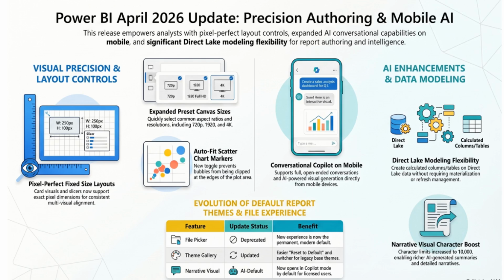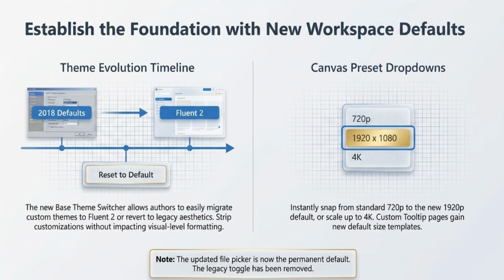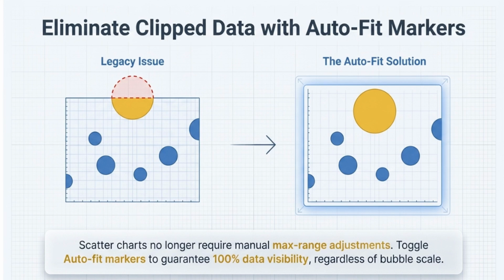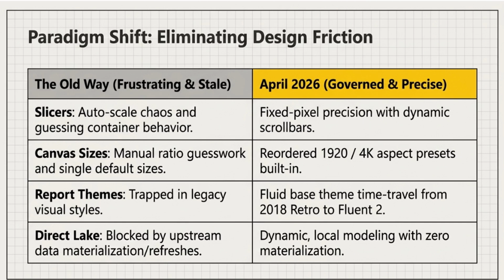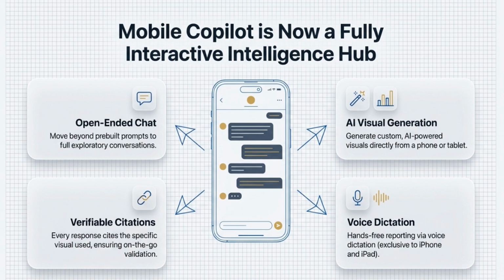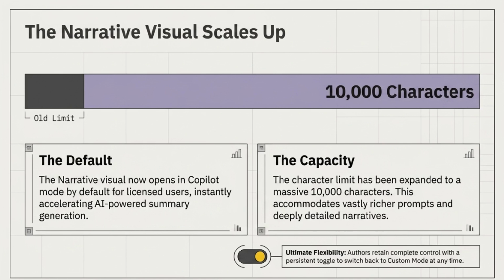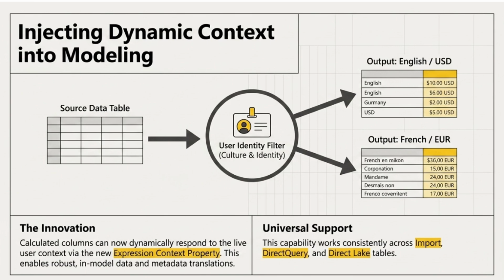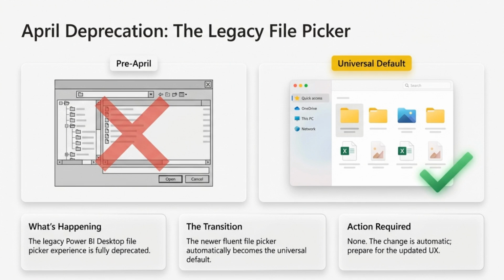Power BI Update - April 2026 Recap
The April 2026 update for Power BI introduces a variety of enhancements designed to refine report creation and data modeling. Key technical shifts include the permanent adoption of the new file picker and expanded mobile Copilot capabilities, which now allow for complex, open-ended dialogues and voice dictation. Design-focused improvements provide creators with pixel-perfect layout controls, updated theme galleries, and more diverse canvas sizing options for consistent visual presentation. Visual tools such as scatter charts and card visuals received specific functional upgrades to prevent data clipping and improve user interaction. On the backend, the update facilitates Direct Lake flexibility through the use of calculated columns and tables that do not require materialization.